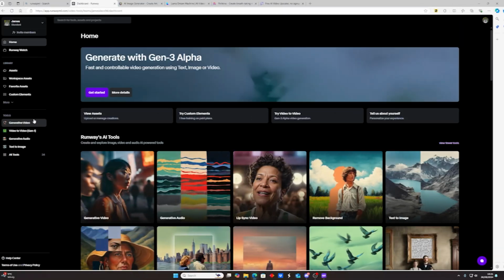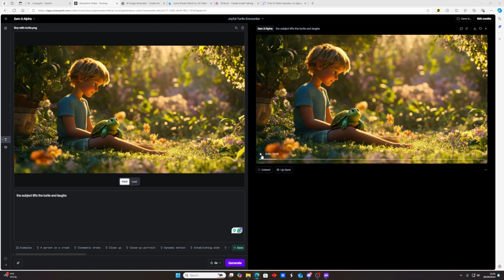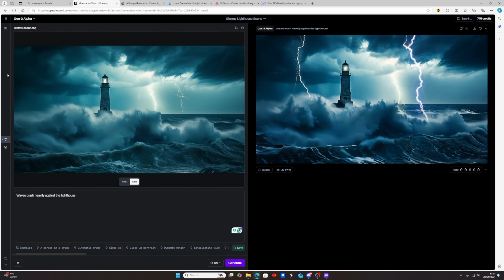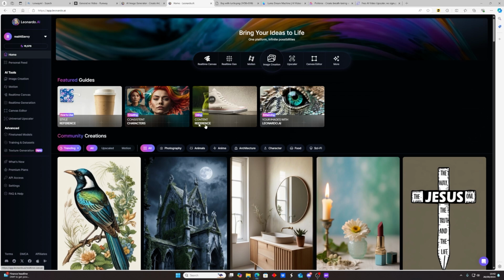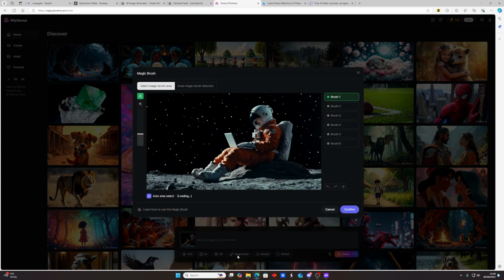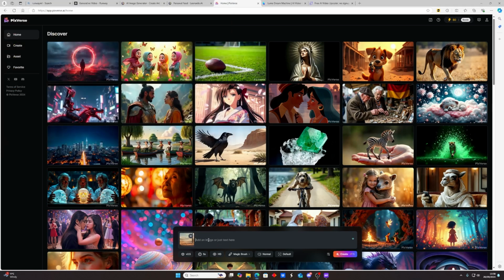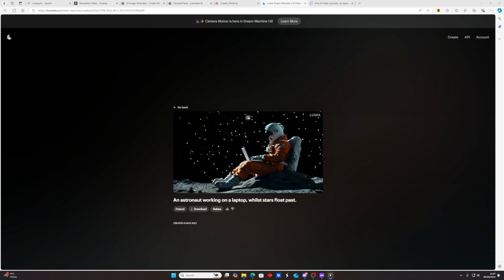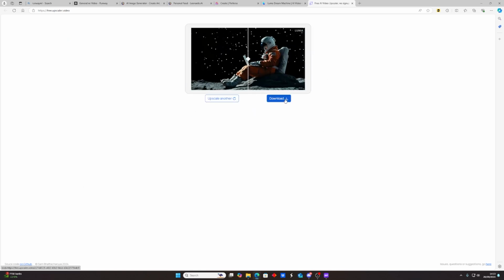How to QUICKLY Animate MidJourney Images - 4 EASY Ways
I break down how to quickly animate MidJourney images, discussing 4 awesome tools that you can use to bring your MidJourney creations to life.

When it comes to animating MidJourney images, you can use a ton of different tools. That said, my "go-to" tool is Runway, closely followed by Leonardo AI.

I hope that this video gives you a better idea on how to animate MidJourney images quickly (and easily).

Chapters:
00:00 - Intro
00:15 - Tool 1
03:05 - Tool 2
04:44 - Tool 3
07:13 - Tool 4
08:28 - Free Video Upscaler